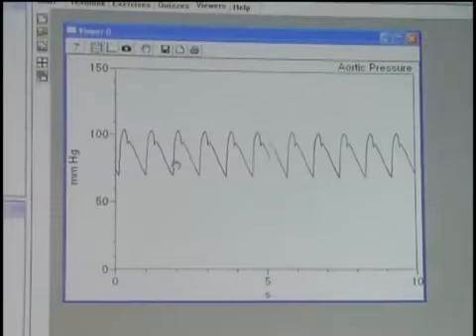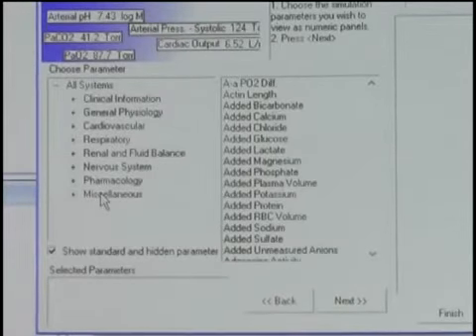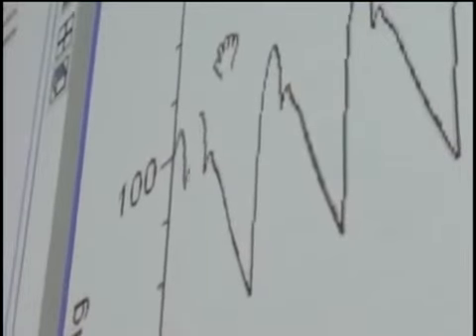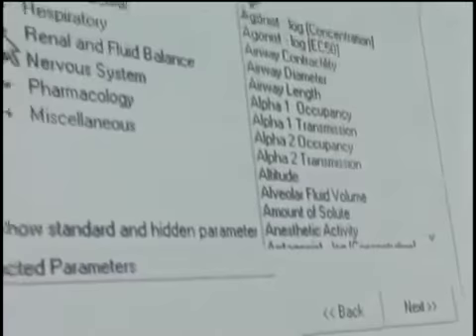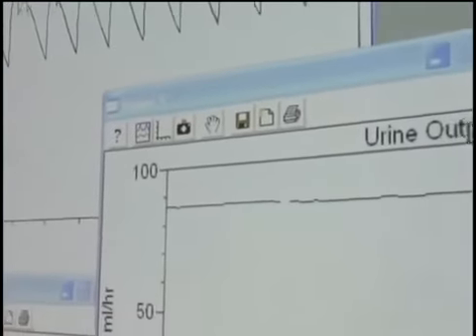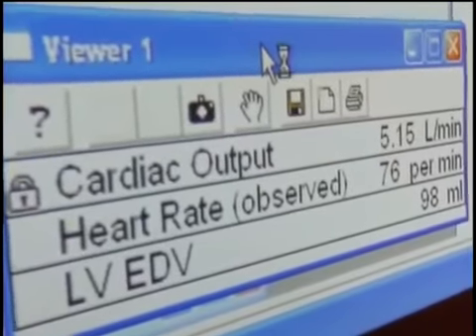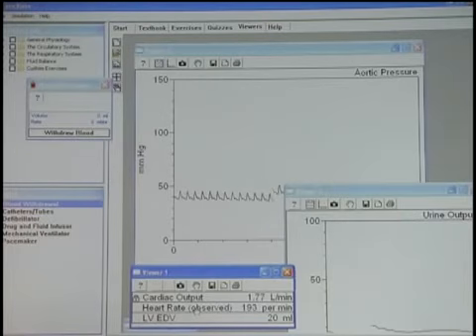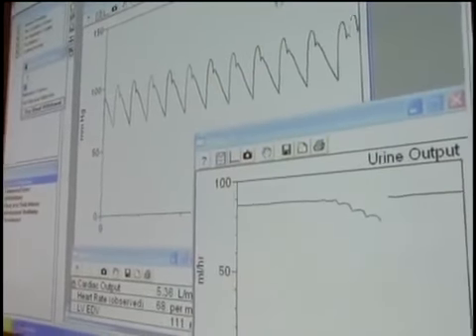cyber physiology模擬失血的生理變化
模擬失血的狀況中，主動脈壓及排尿量的變化